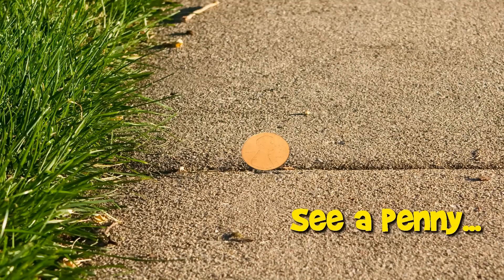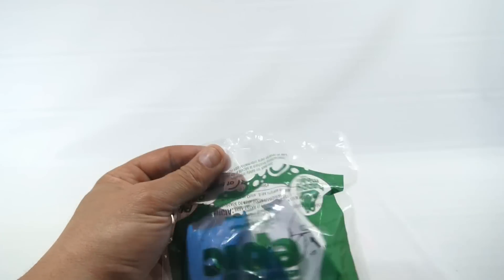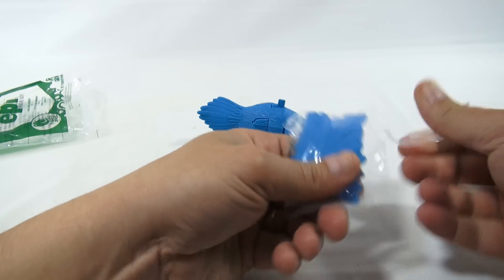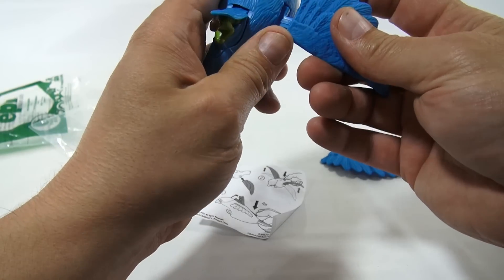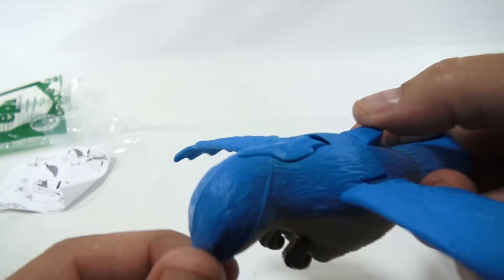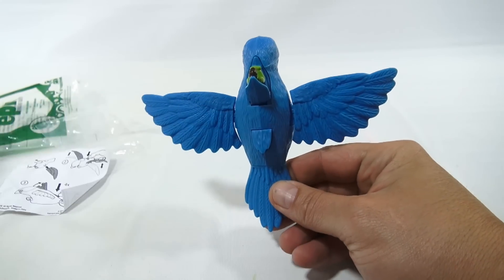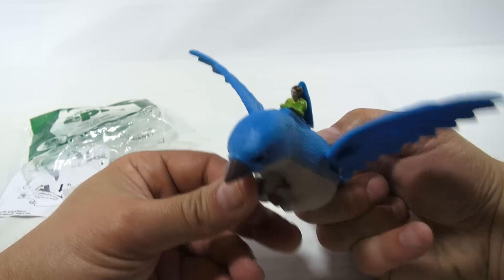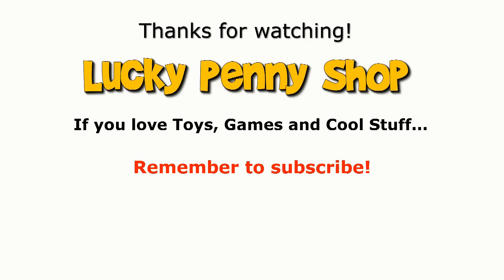Nod Bird Rider #5 Epic Movie - 2013 McDonald's Happy Meal Toy Review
​​​Watch our product feature video for Nod Bird Rider #5 Epic Movie - 2013 McDonald's Happy Meal Toy Review.